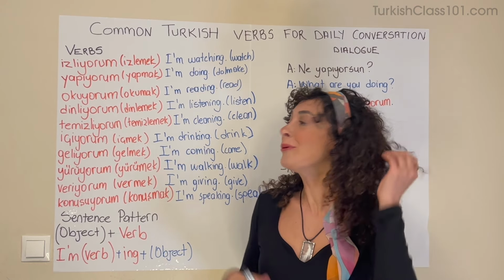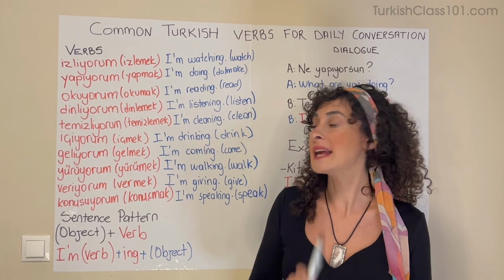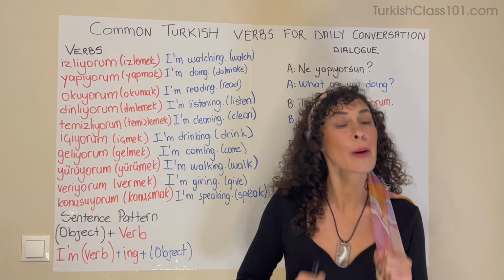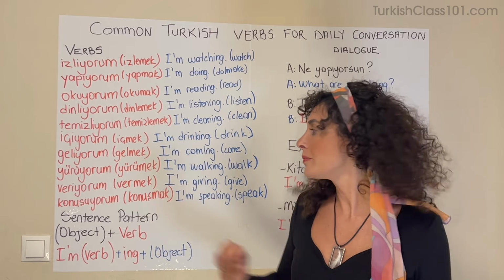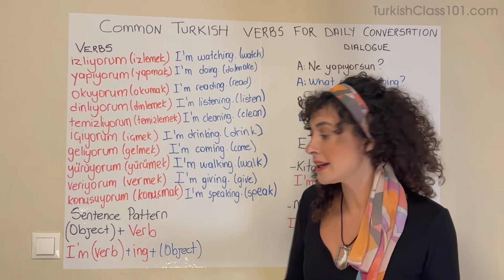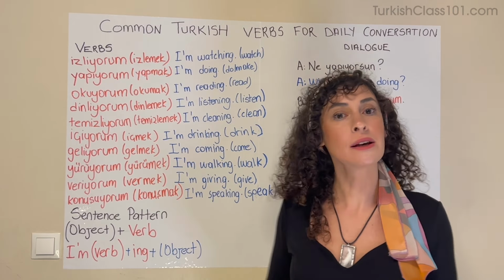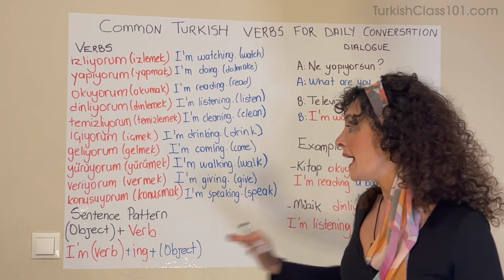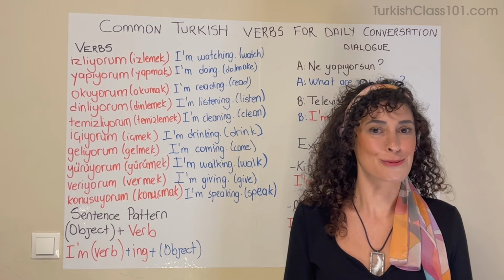Most Common Verbs in Turkish Everyday life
← Start speaking Turkish like a native, click here and access the best resources to improve your speaking, listening and reading skills!.

Step 3: Start speaking Turkish the fast, fun and easy way!

If you understand Turkish but can't speak it, this video is for you because we will help you improving your Turkish speaking skills!

In this video, you'll learn Turkish top 10 most common verbs for everyday life. If you want to start learning Turkish, this video is made for you. Our host expresses herself in English and simple Turkish, with subtitles. This video will challenge your reading and listening comprehension skills and help you progress in your Turkish study.

This is the fastest, easiest way to pick up basic Turkish!